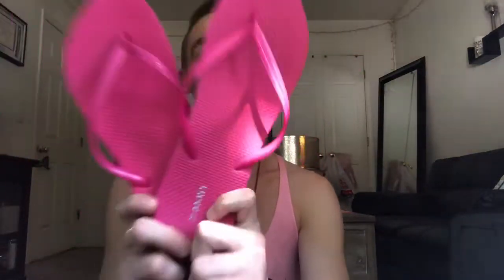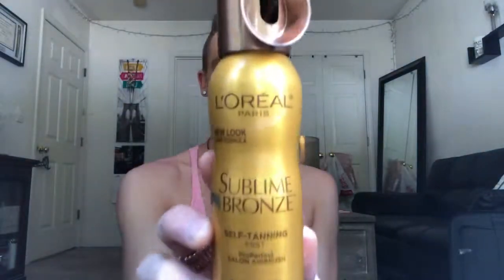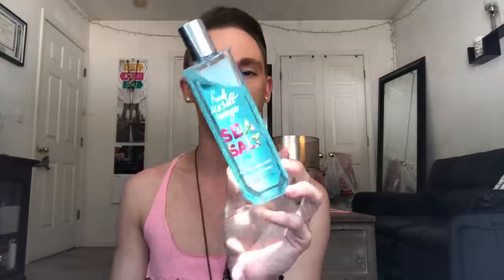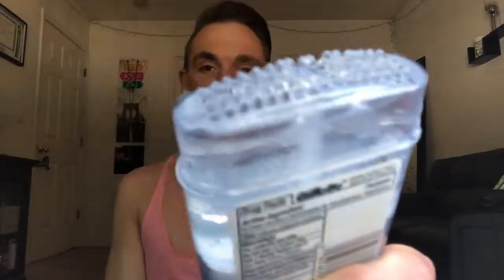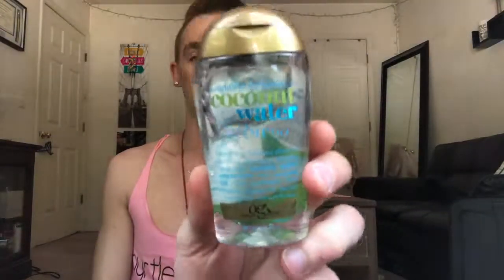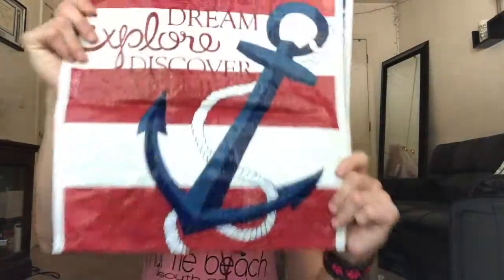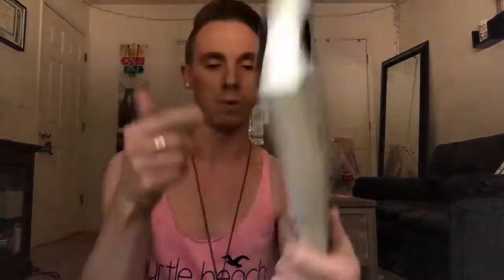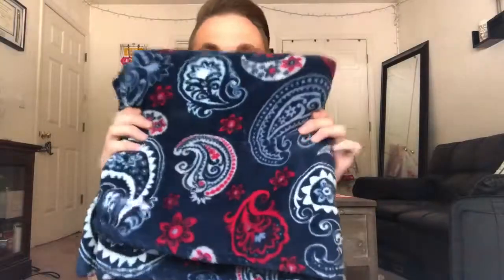SPRING/SUMMER MUST HAVES!!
Do you have everything ready for summer? Here are some ideas! :)